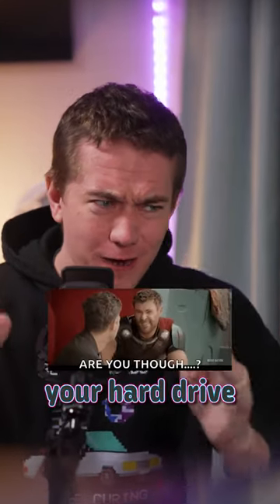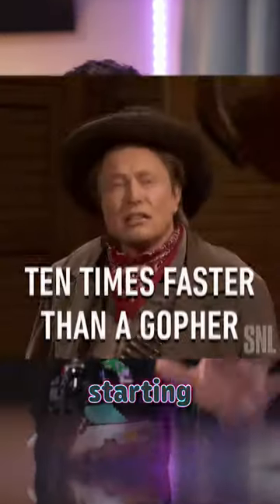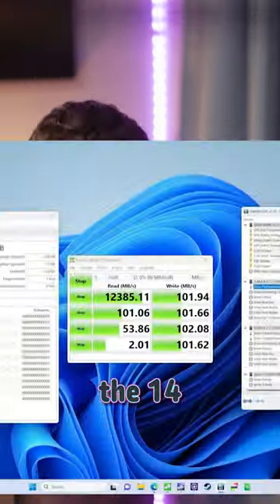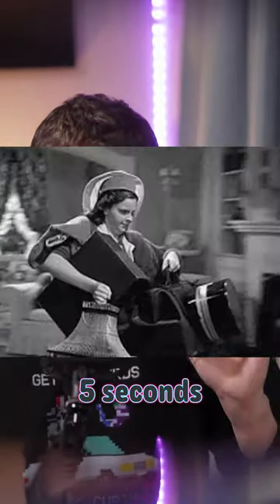PCIe 5 0 SSD Dies